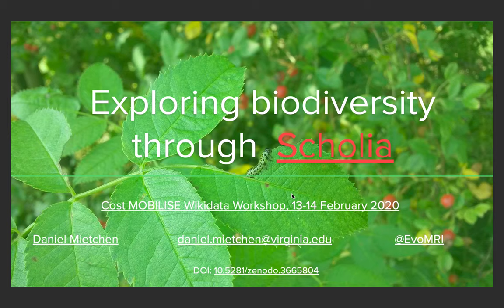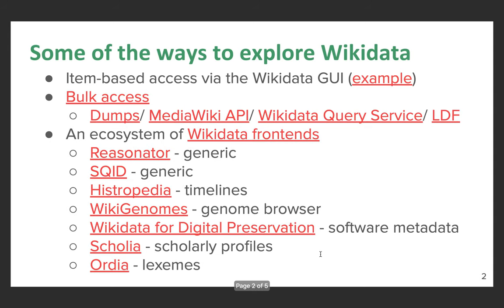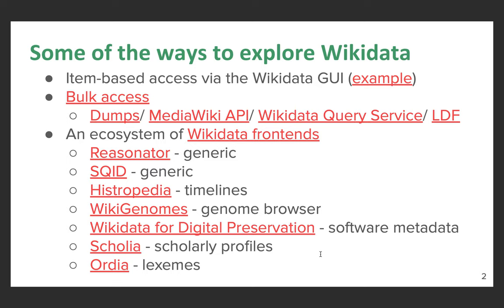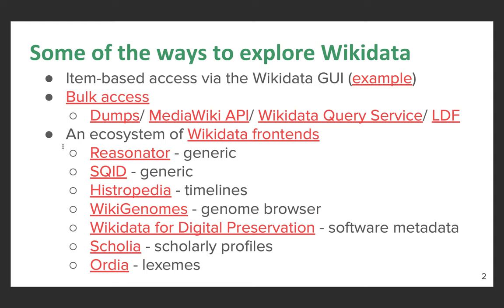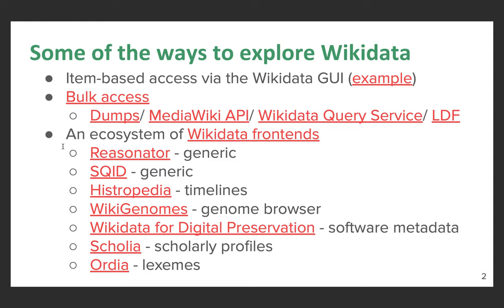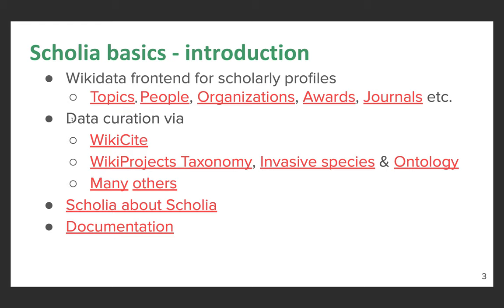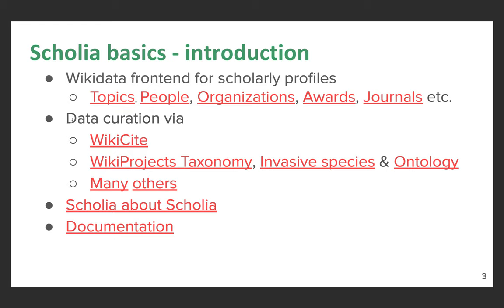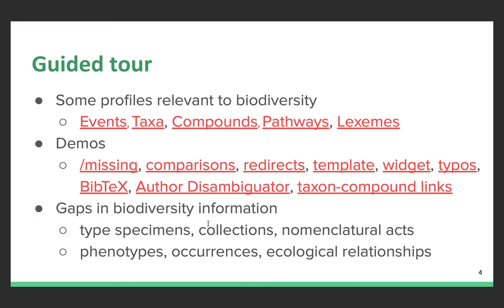Exploring biodiversity through Scholia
This is a talk prepared for the Cost MOBILISE Wikidata Workshop on 13-14 February 2020.